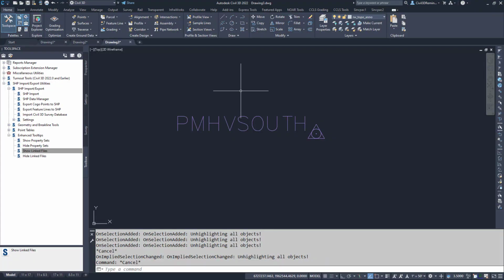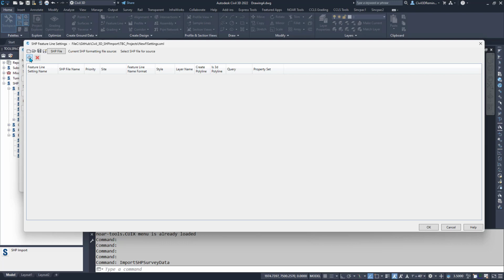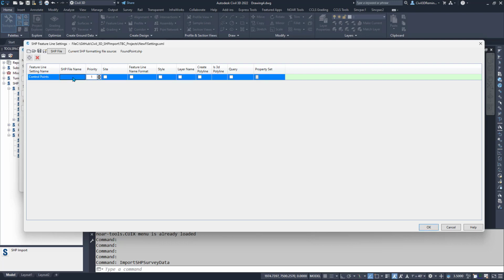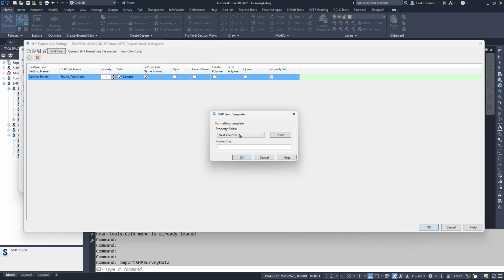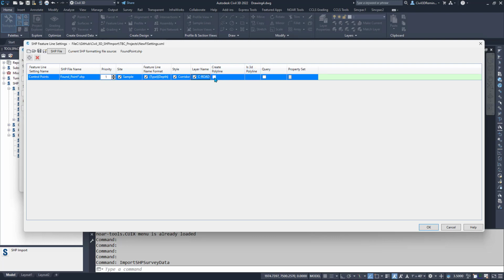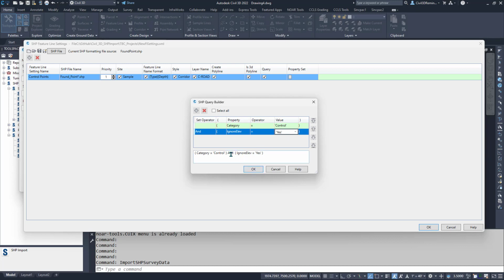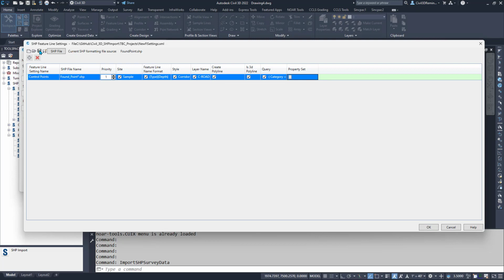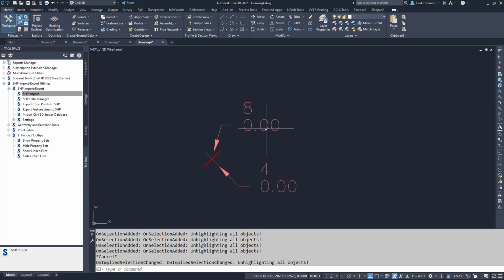SHP Import Utilities Import Settings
A video demonstrating how to setup settings within the SHP Import Utility in Civil 3D.